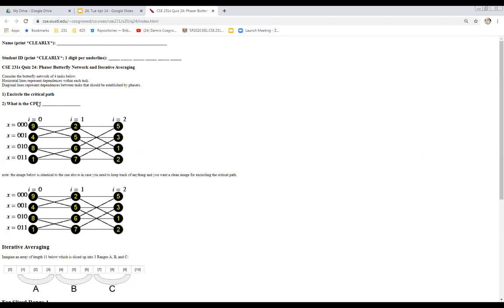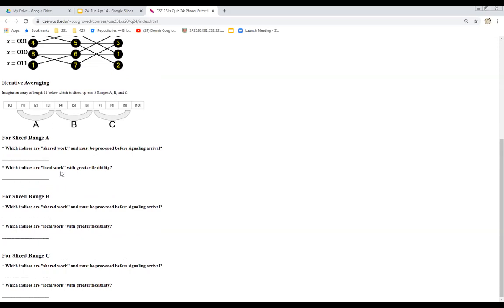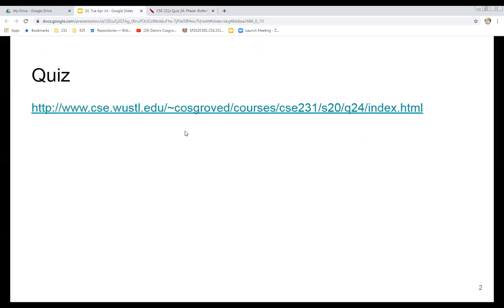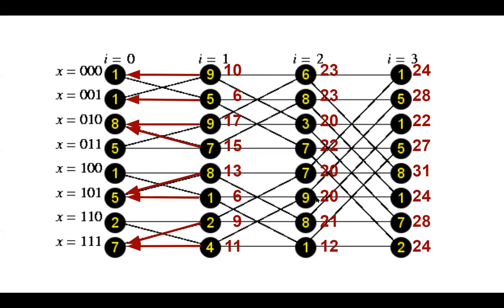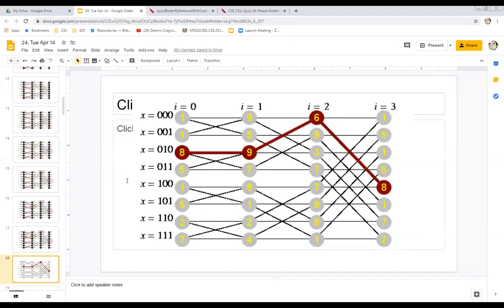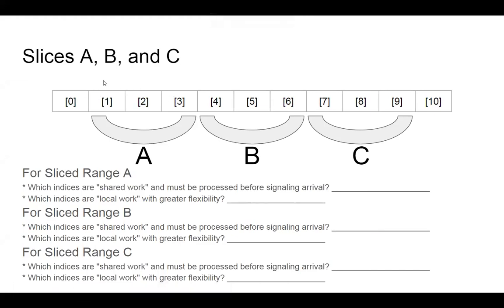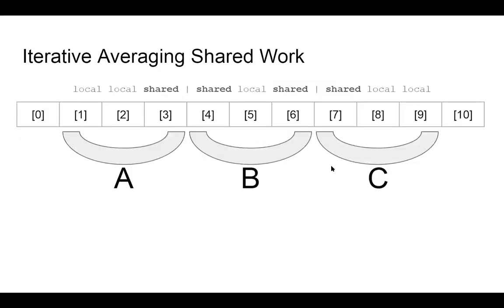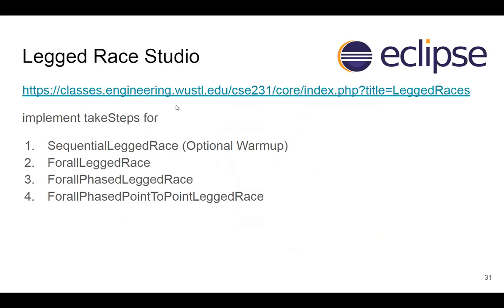Fuzzy Phaser Lecture